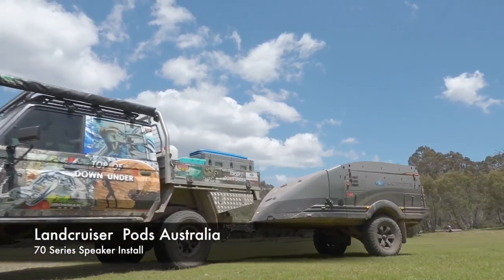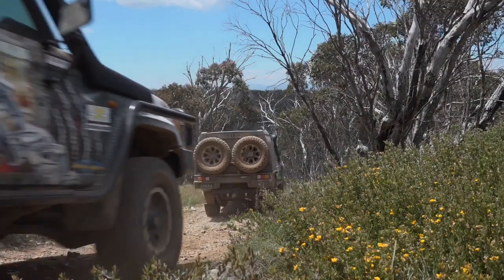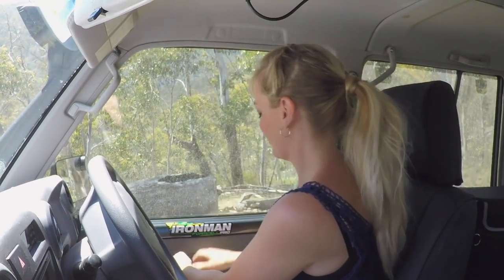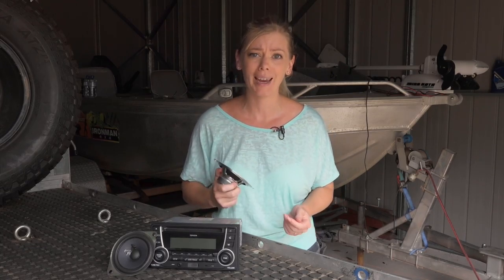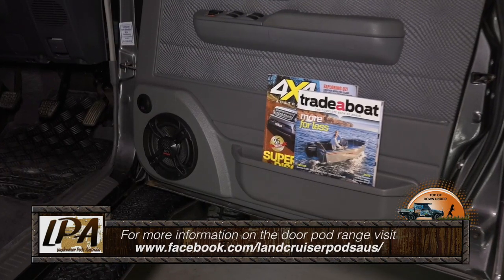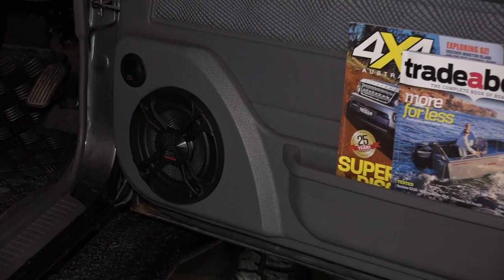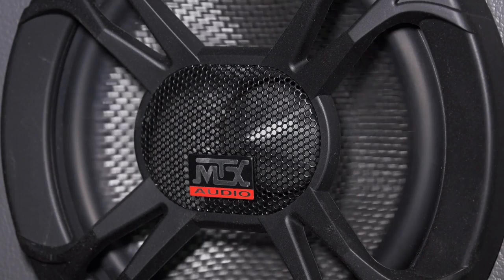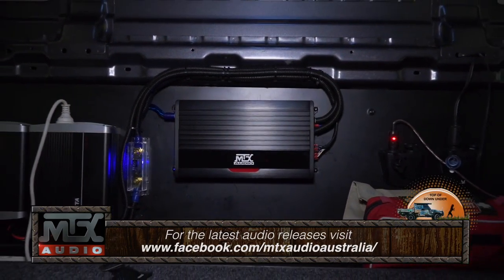Installing Speaker Pods 70 Series Cruiser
Toyota 70 Series Landcruiser have a disappointing sound system from factory, but Penny has an upgrade that will bring music to your ears.